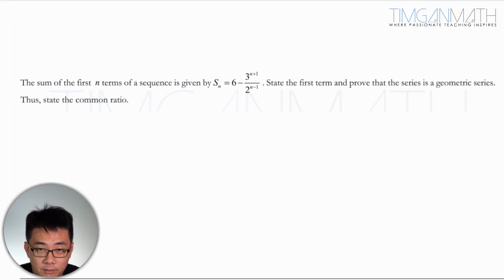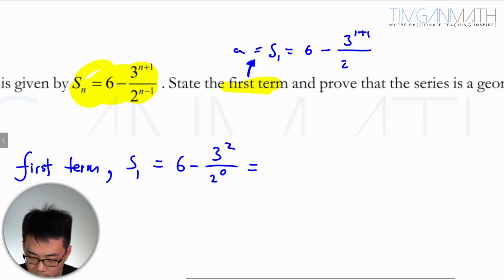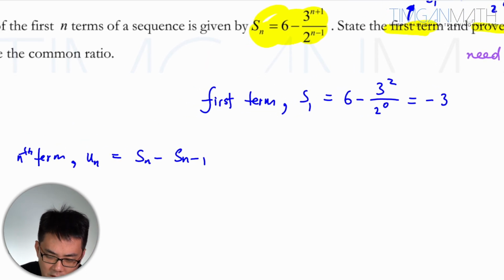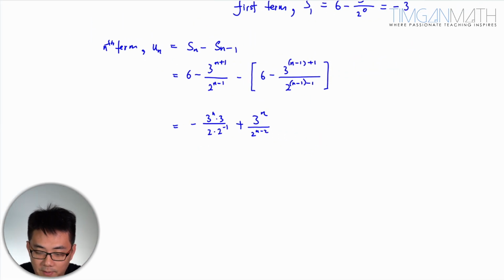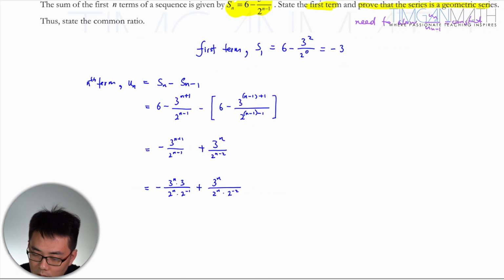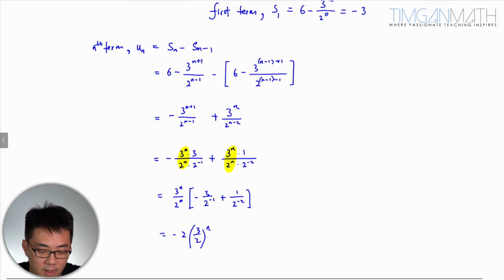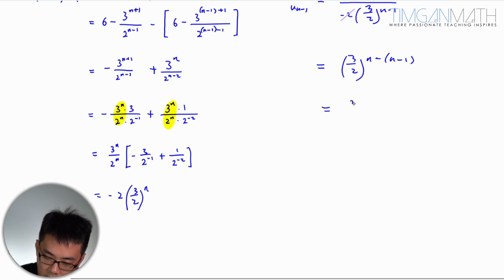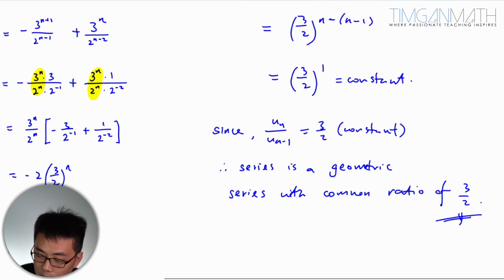[APGP] Worked Example 2 – H2-Math Tuition @ Tim Gan Math